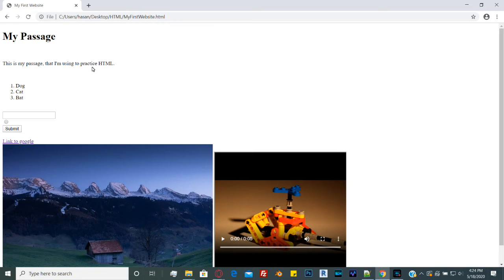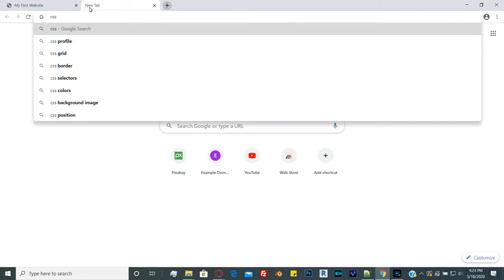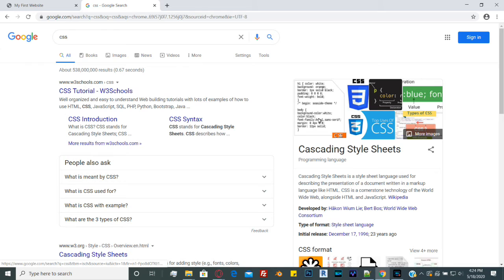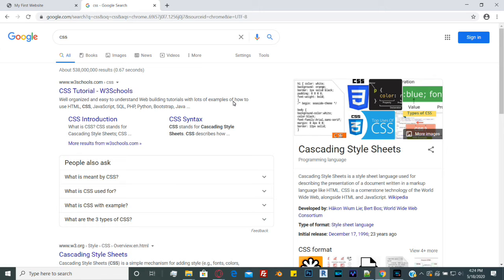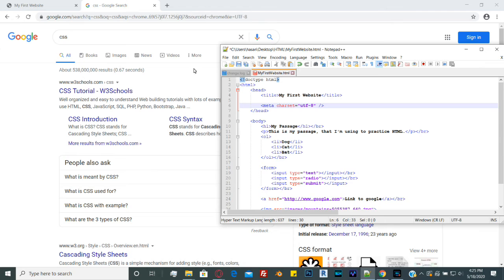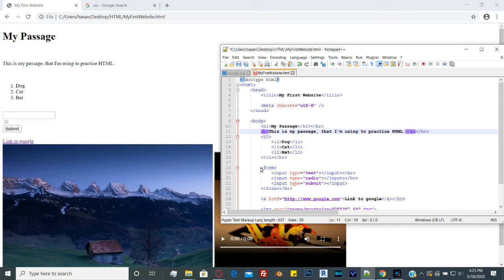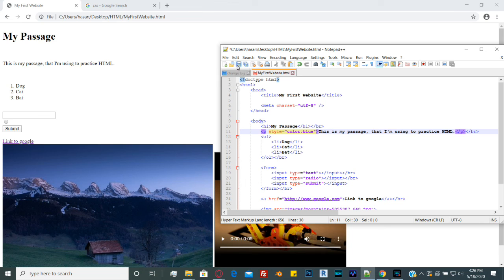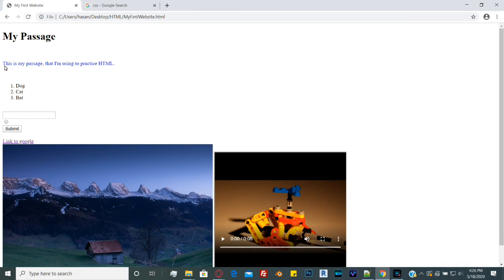Introduction to CSS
In this video I begin to setup a cascading style sheet for my website.